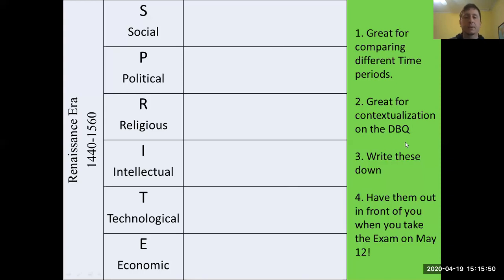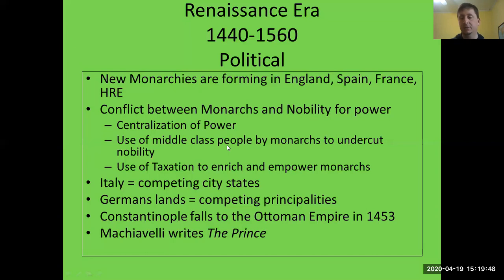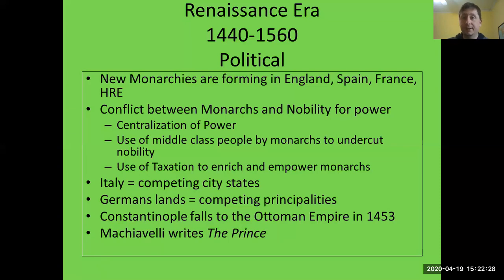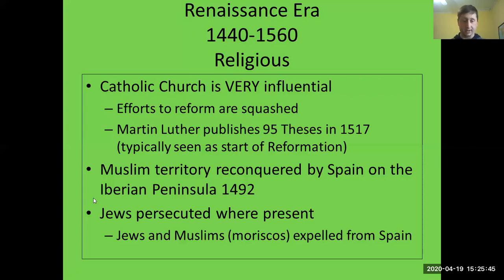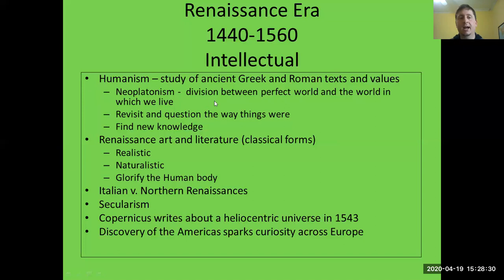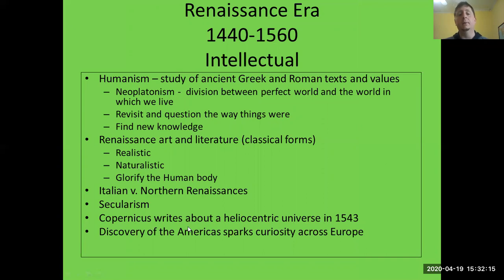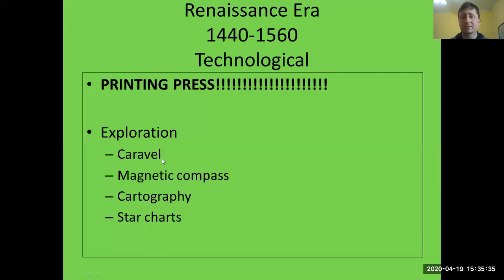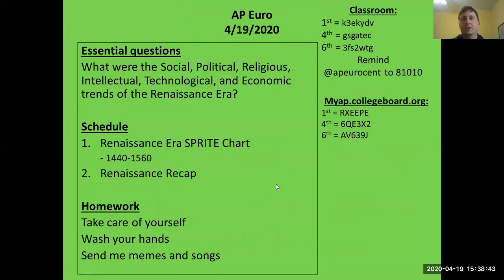Euro SPRITE Renaissance 1440-1560